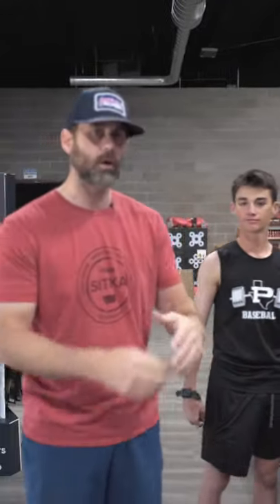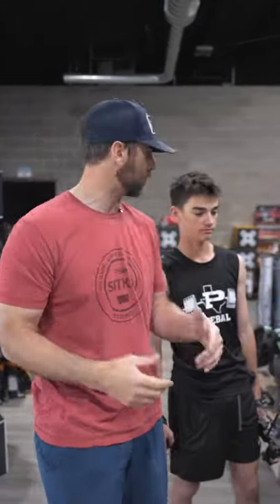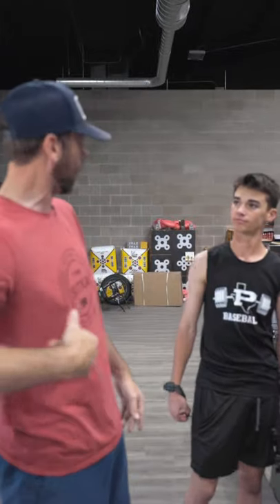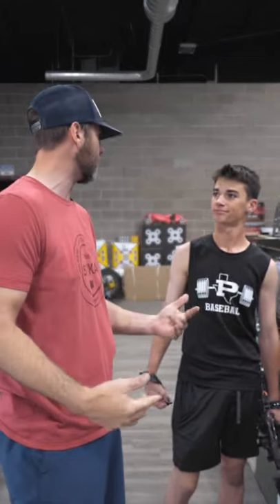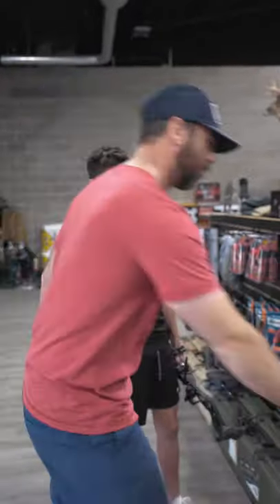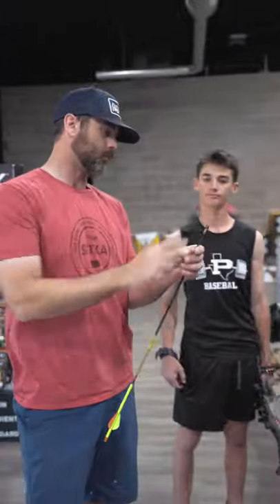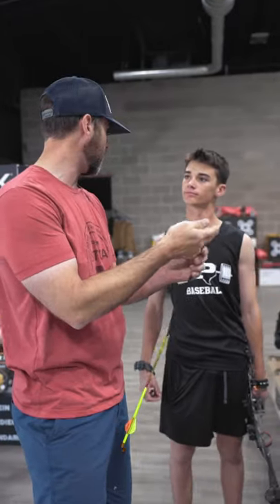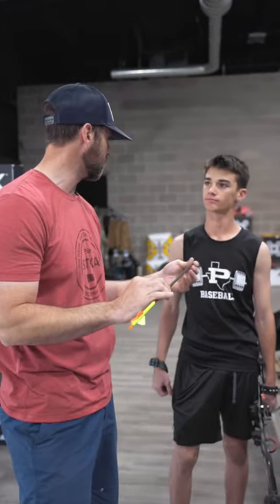Buying A Bow Step 4: Match Your Equipment To Your Mission